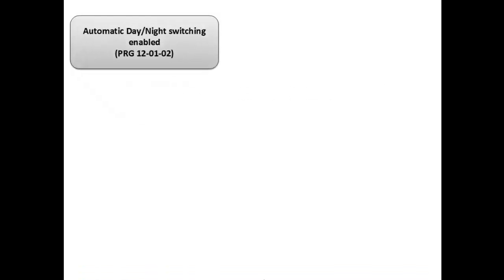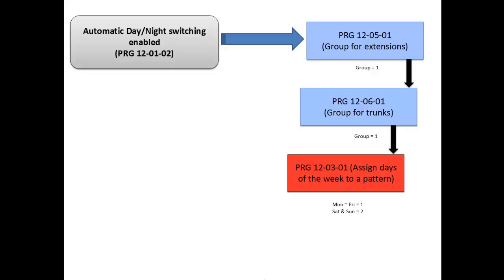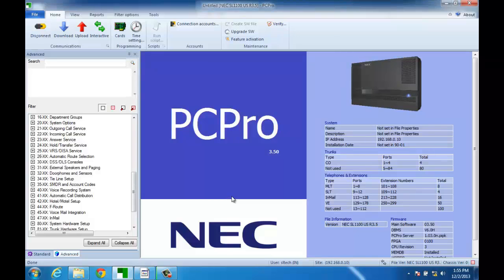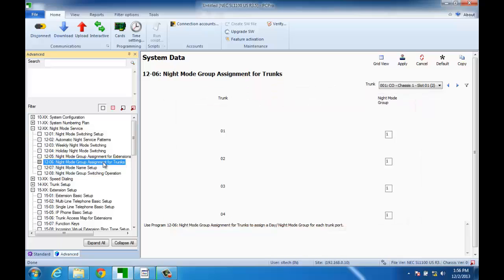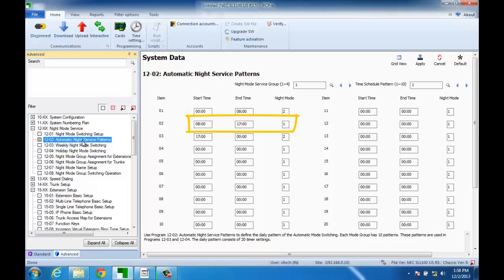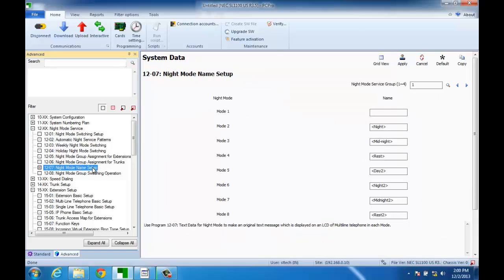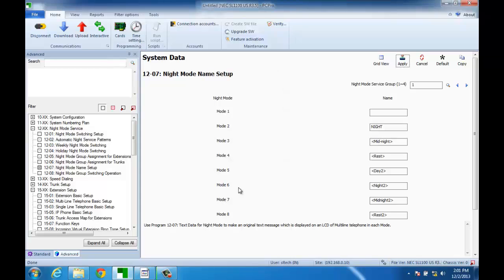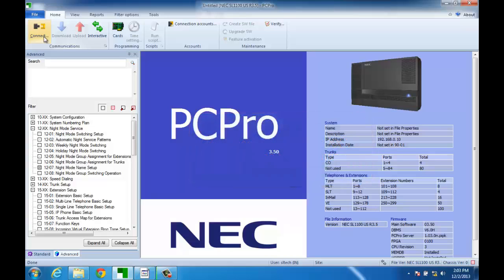SL1100 Basic installation video 4 of 6